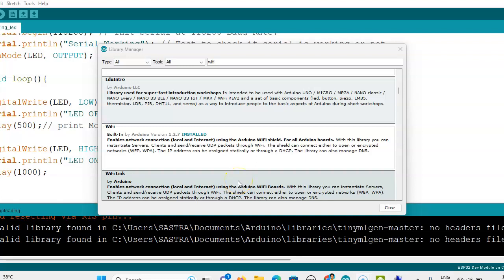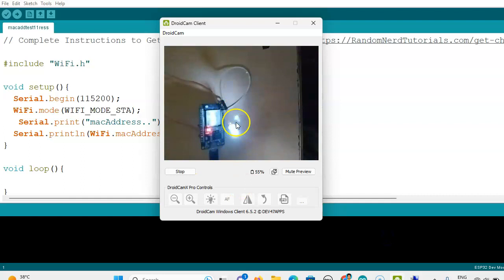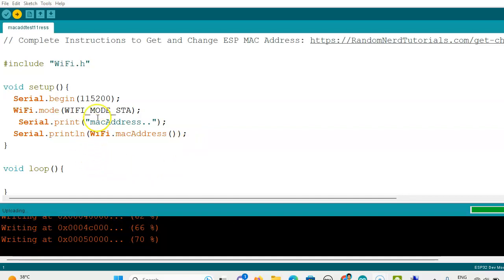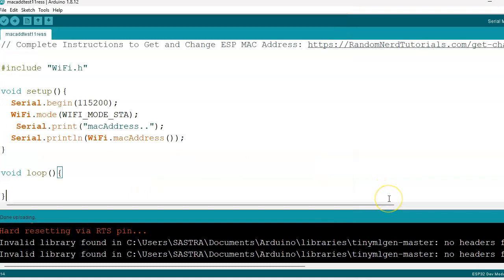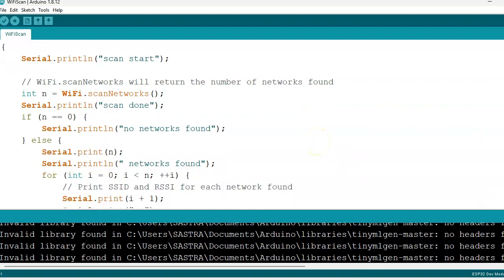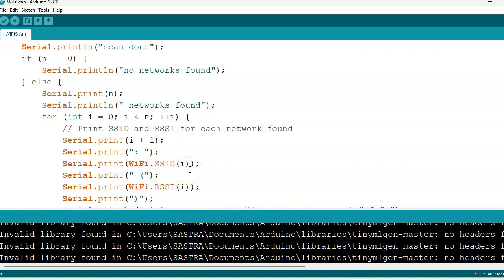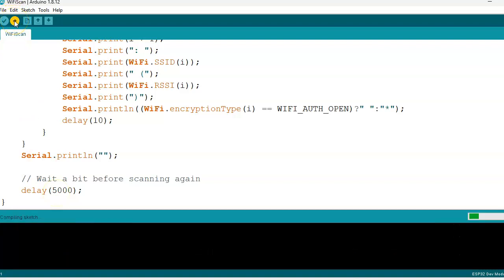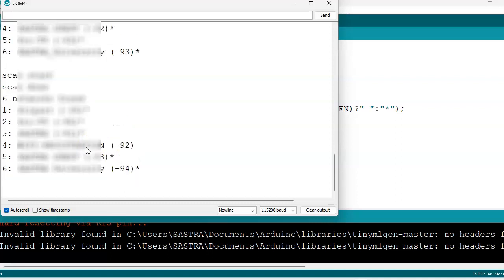WiFi scan and Mac Address of ESP 32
This video describes the identification of wifi near to us  and also finding mac address of ESP32.

Mac address is necessary when we communicate one ESP to another ESP ie., ESP to ESP communication